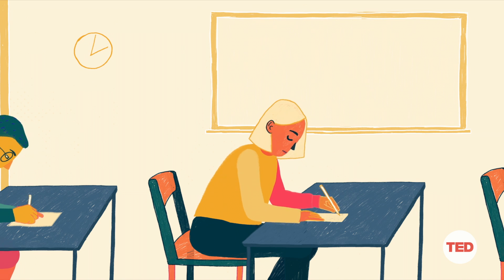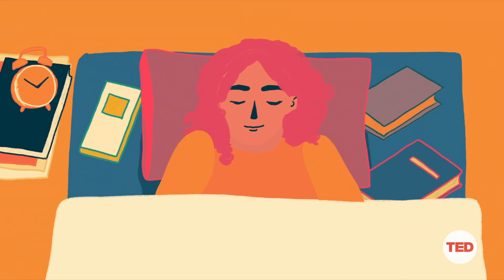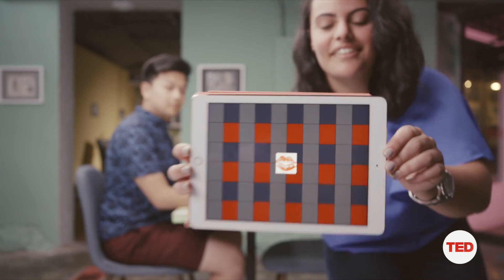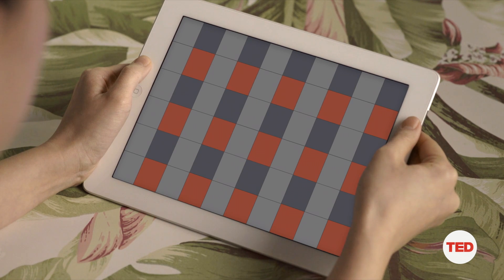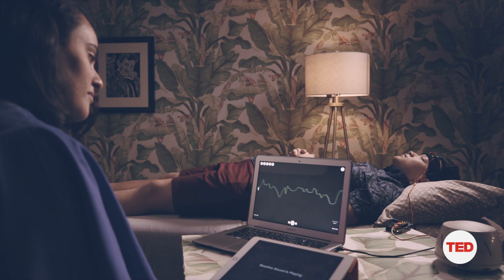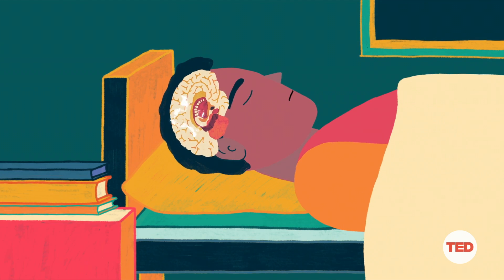How sound can hack your memory while you sleep | DIY Neuroscience, a TED series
Can you cram for a test while you sleep? Neuroscientist Greg Gage and his colleagues attempt to enhance memory by running experiments on subjects while they sleep. You'll be surprised by the results.

On DIY Neuroscience, a TED original series, watch cutting-edge neuroscience experiments on a shoestring budget.